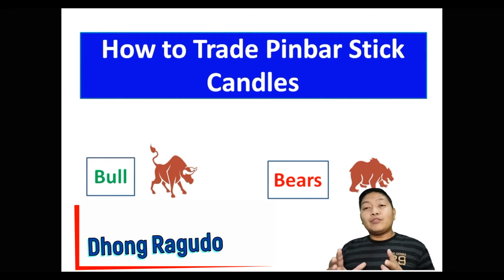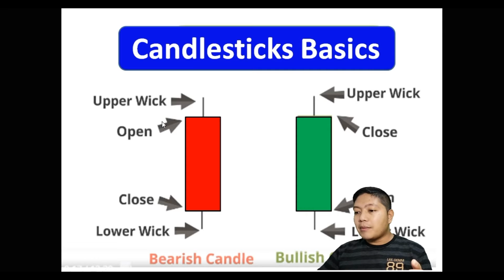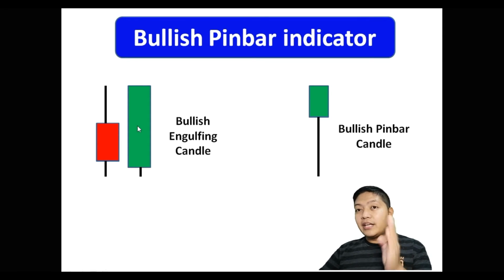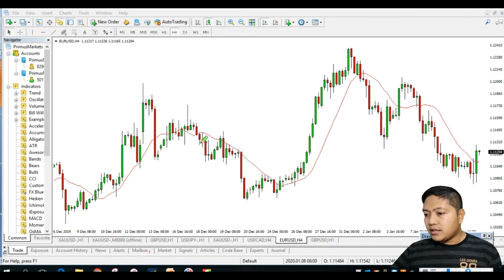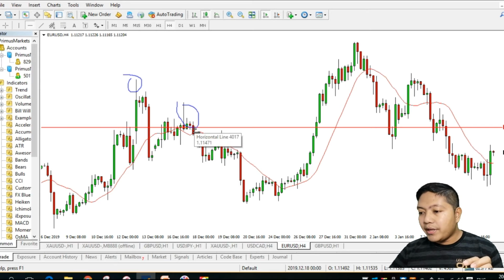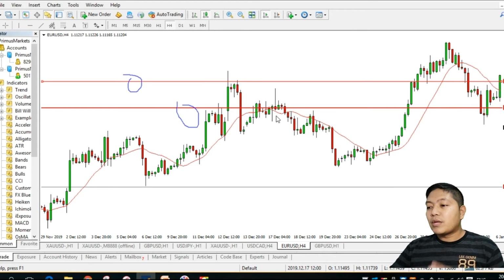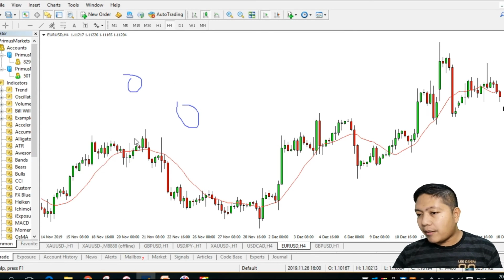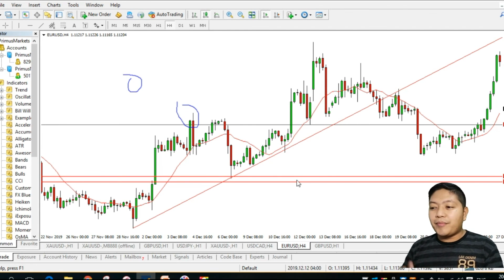How to Trade Price Action Candlesticks Pin Bar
This video will share to you the Secrets on How to Trade Price Action Candlesticks Pin Bar.

1. Why Pin Bar is the best indicator on Reversal Markets.
2. Basics of Candles Sticks
3.  Advantage of Pin Bar Trading.
4. Strategy on Pin Bar Entry and Exit.
5. How to use Buy Stop and Sell Stop Trading entry.

forex trading
metatrader 4
fx trade
forex news
currency strength meter
forex signals
forex market
xm forex
price action
xm broker
easy forex
currency trading
fbs bonus
fx trader
forex live
fbs forex
forex charts
nial fuller
broker forex
currency trading for dummies
cfd trader
no nonsense forex
forex online
traders way
best forex signals
forex robot
forex strategies
copy trade
scalping strategy
fbs copy trade
trading signals
instaforex bonus
forex bonus
mt4 indicators
forex investment
forex trading demo
tickmill bonus
fbs trading
ecn brokers
forex indicators
forex no deposit bonus 2019
scalping forex
live forex signals
atirox
fx leaders
leverage in forex
pips forex
fbs bonus 100
xm trade
forex spread
mt4 trading
fintech fx
scalping trade
forex trading market
forex currencies
south african forex traders
trader 4
trader news
street forex
forex
forex trading
metatrader 4
fx trade
dailyforex
babypips
metatrader
forex news
currency strength meter
forex signals
forex market
xm forex
price action
xm broker
easy forex
currency trading
fbs bonus
fx trader
forex live
fbs forex
easymarkets
forex charts
nial fuller
broker forex
freshforex
cfd trader
no nonsense forex
forex online
traders way
best forex signals
forex robot
forex strategies
copy trade
scalping strategy
fbs copy trade
trading signals
instaforex bonus
forex bonus
mt4 indicators
forex investment
forex trading demo
tickmill bonus
fbs trading
ecn brokers
forex indicators
scalping forex
live forex signals
atirox
fx leaders
leverage in forex
pips forex
fbs bonus 100
xm trade
forex spread
mt4 trading
fintech fx
scalping trade
forex trading market
forex currencies
trader 4
trader news
belajarforex
street forex